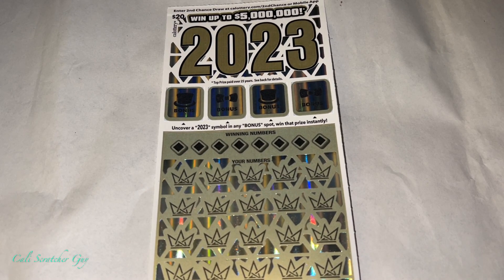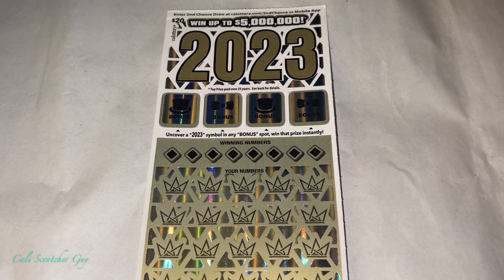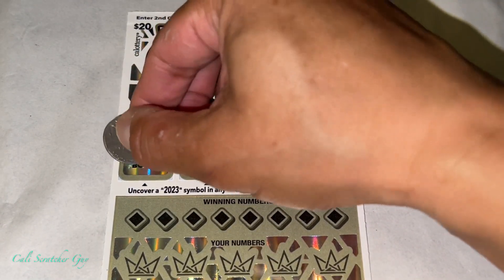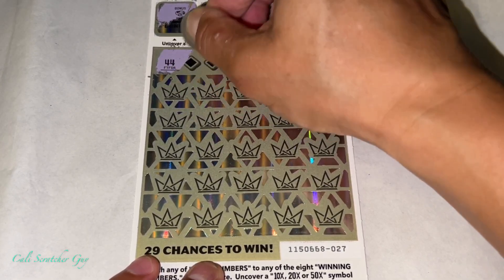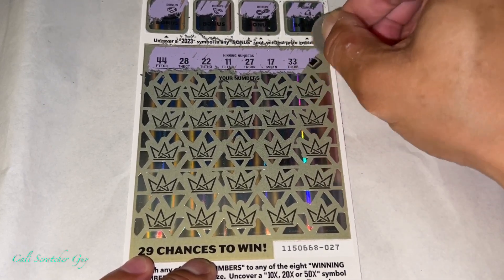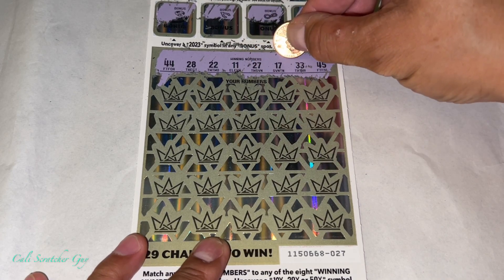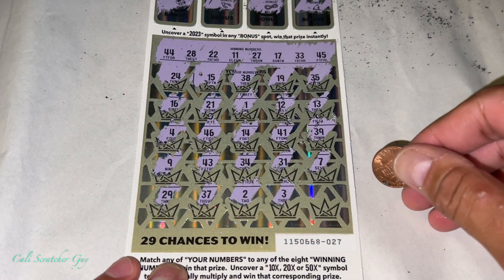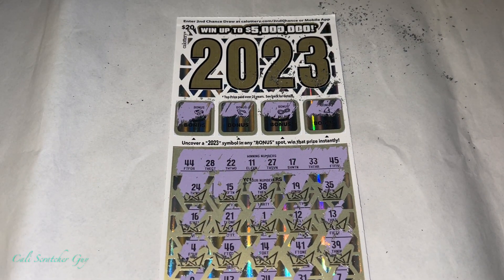ANOTHER SHOT OF THE $20 (2023) CALIFORNIA LOTTERY SCRATCHERS SCRATCH OFF